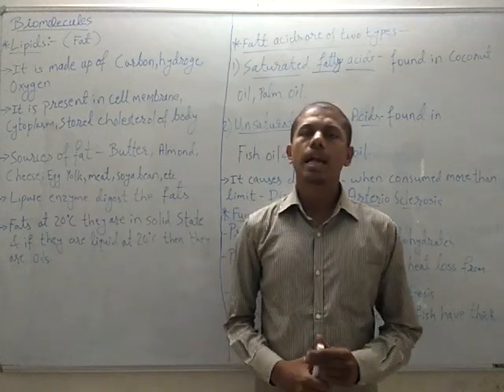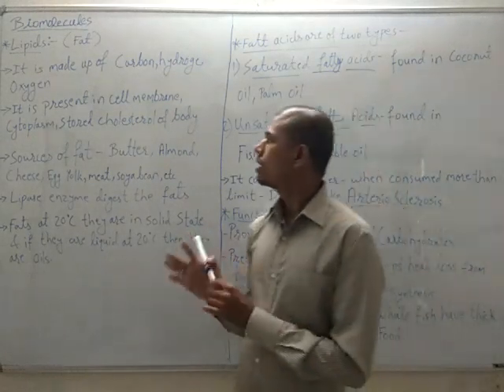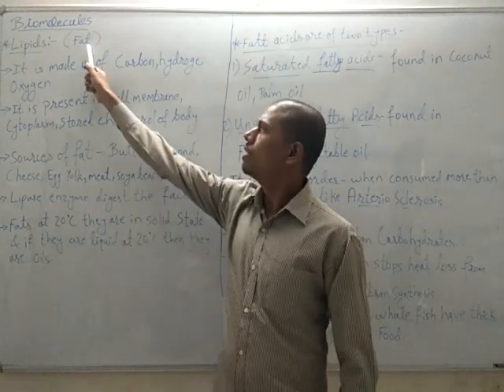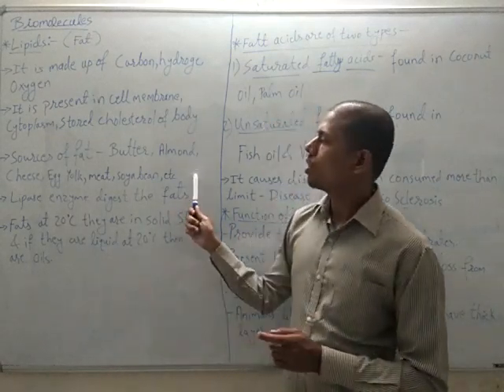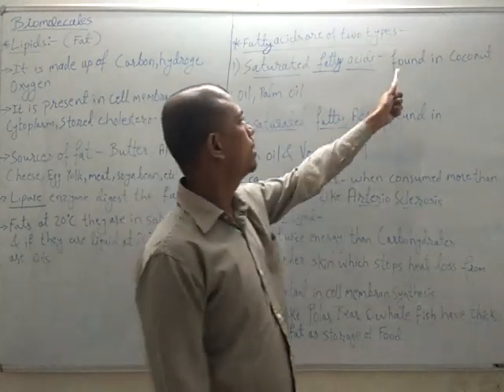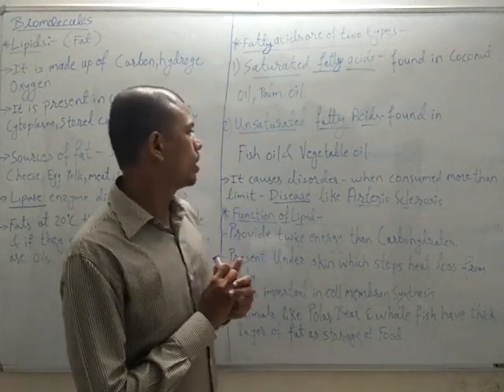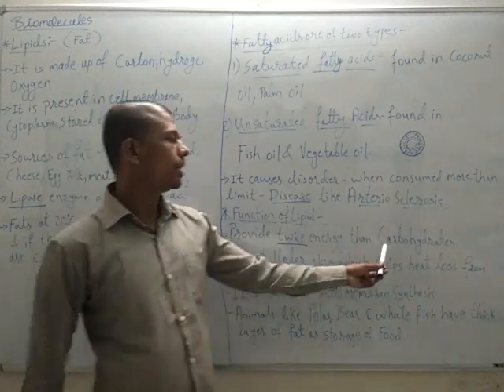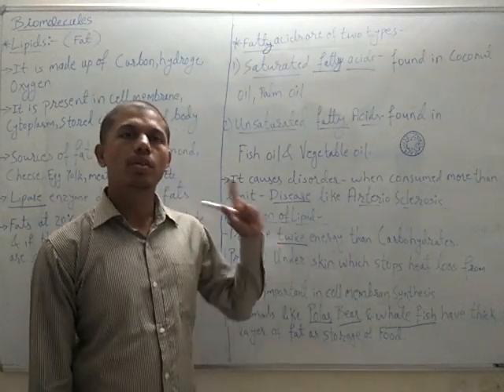Biomolecules (Lipid)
All my videos are based on biology, You can find all simplified, informative, detailed videos and lectures. lectures are specially designed for classes std 5 to 11 Std.